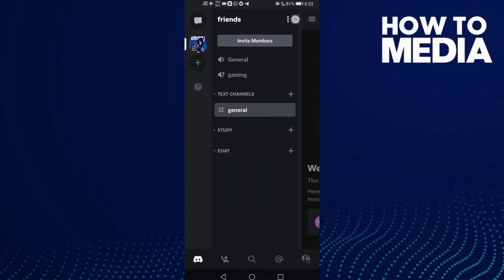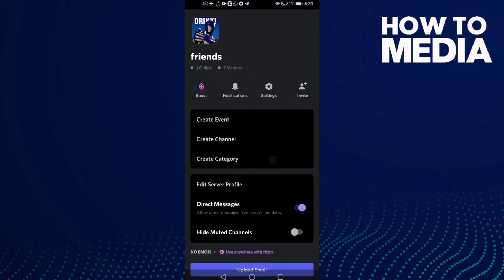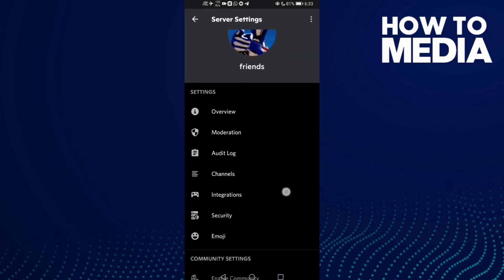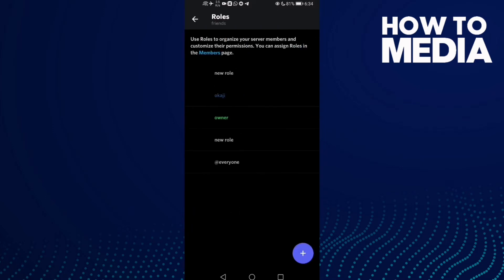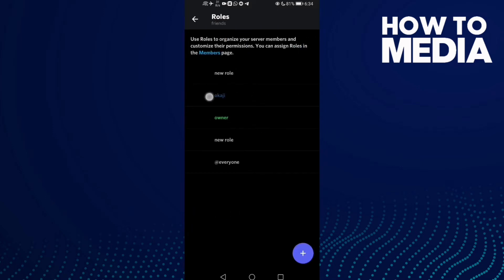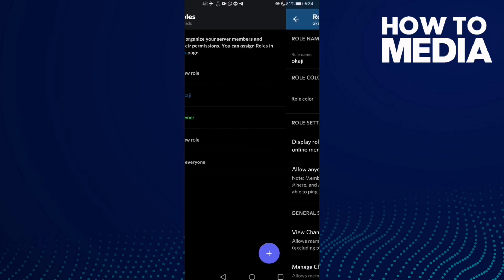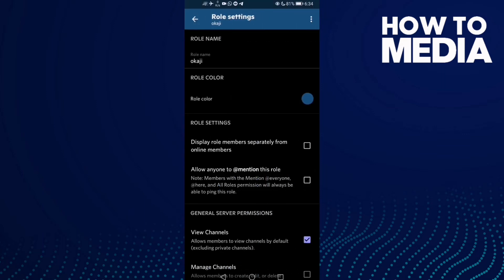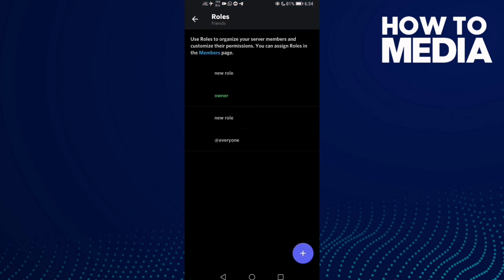How to Remove a Role on Discord Mobile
in this video we discuss :